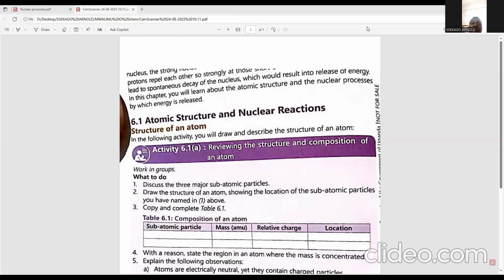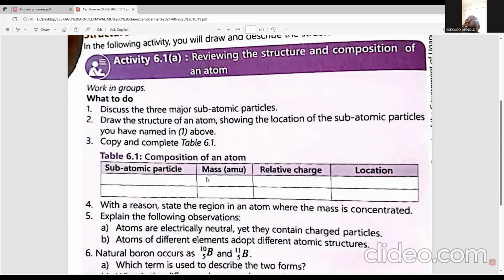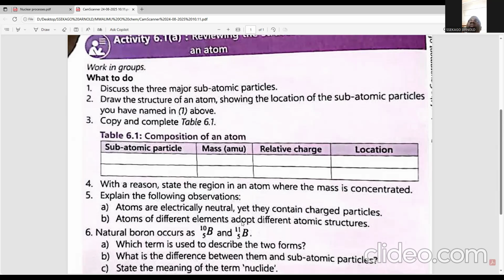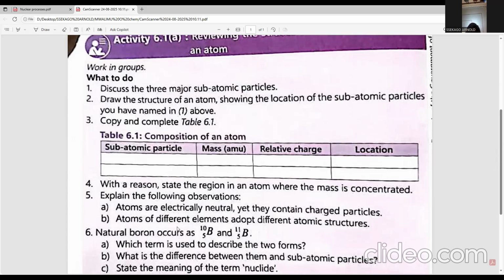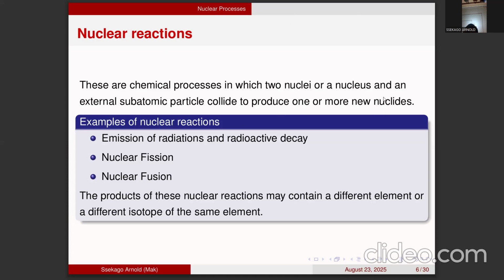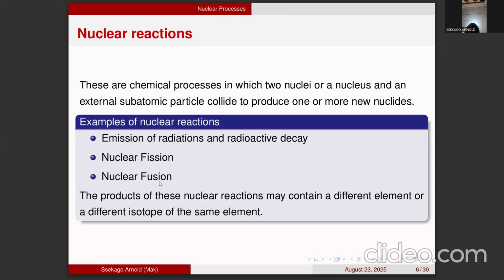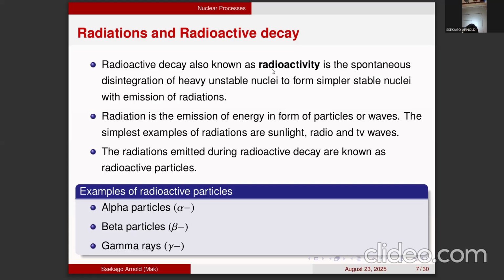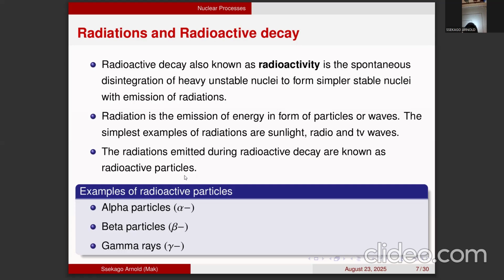Nuclear Processes Part 2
We explore chemical processes that result in production of nuclear energy